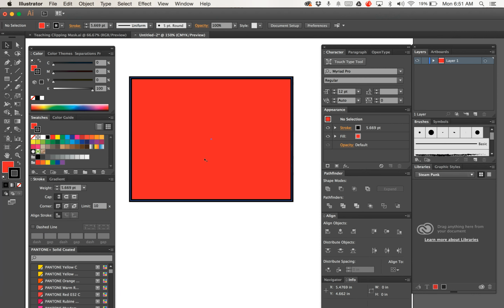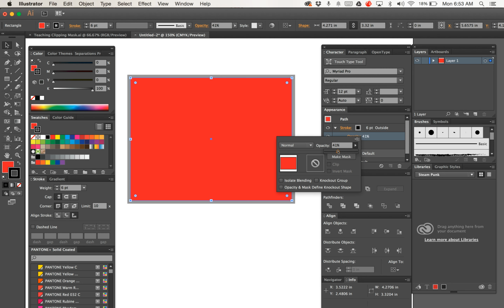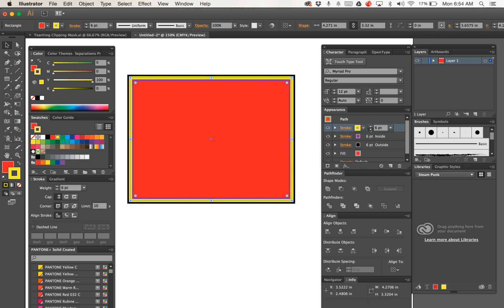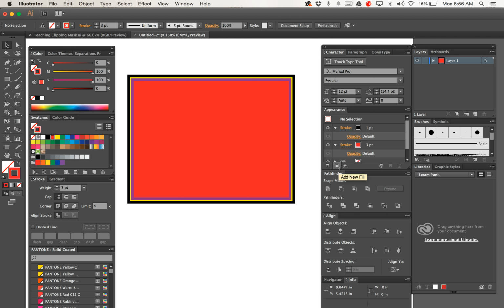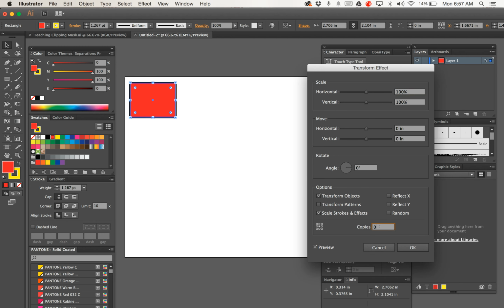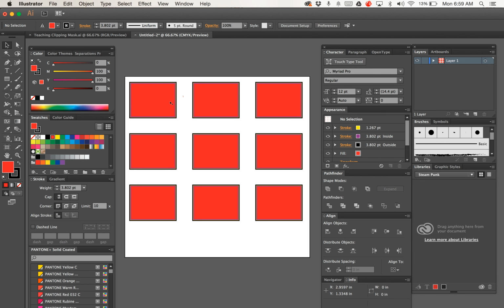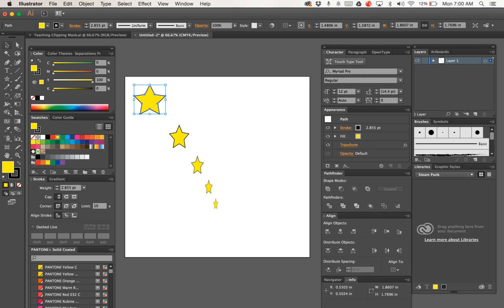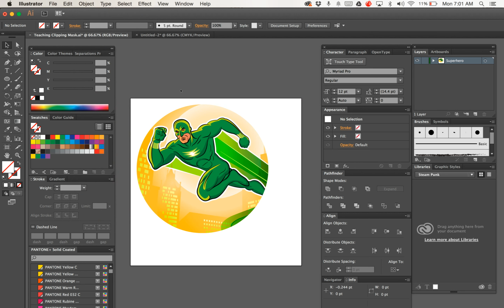Illustrator: Appearance Panel and Clipping Mask